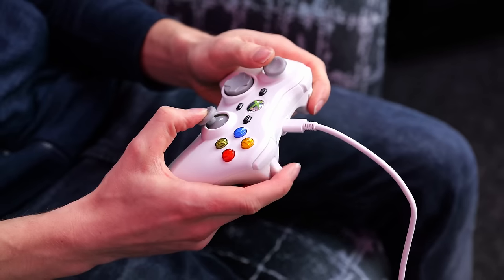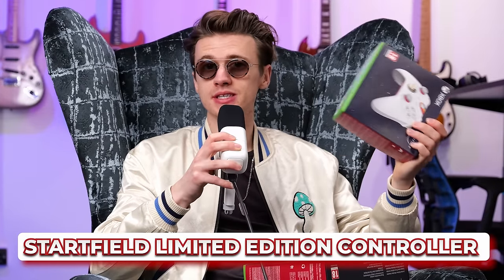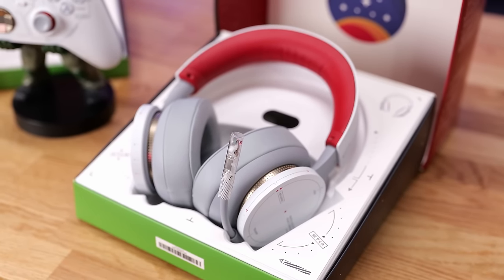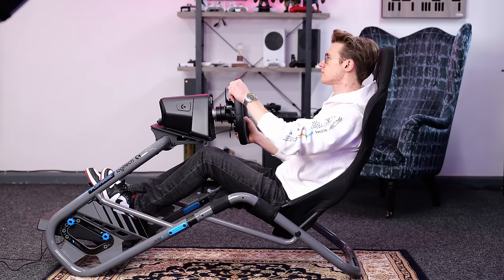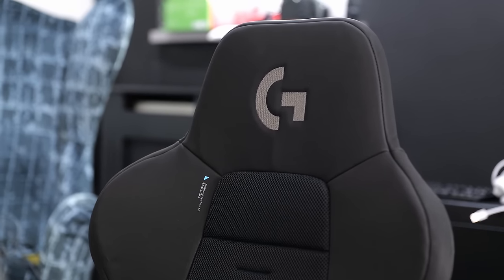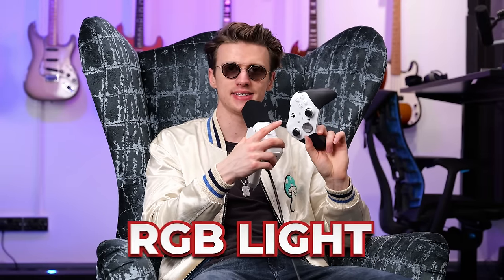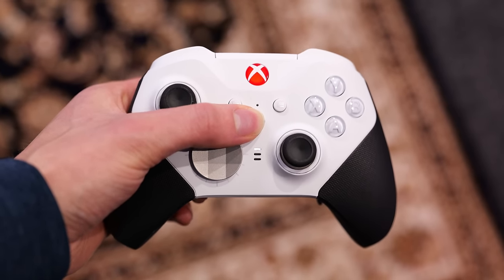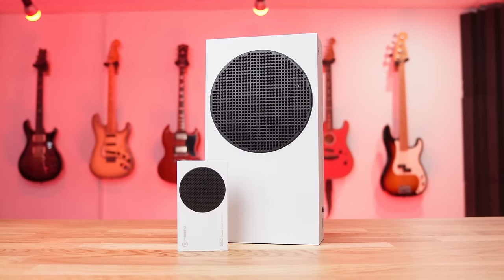The COOLEST Xbox Accessories that hit different…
The COOLEST Xbox Accessories Ever Made! These are some of the CRAZIEST Xbox Accessories Ever Made, that I could find on the internet! The Best Xbox Series X/S Gaming Accessories to buy right now. Including controllers, headsets, console mods, docks, lights and a gaming gift ideas! Which are your favourite top Xbox Series X accessories?

Hyperkin Xenon Wired 360 Controller for Xbox Series S/X
Amazon (UK)
Amazon (US)

WD_BLACK 1TB C50 Expansion Card Xbox
Amazon (UK)
Amazon (US)

Playseat Trophy - Logitech G Edition Sim Racing Cockpit
Amazon (UK)
Amazon (US)

Xbox Series Elite 2 Core
Amazon (UK)
Amazon (US)

World's Smallest Xbox
Amazon (UK)
Amazon (US)

00:00 - I Bought the COOLEST Xbox Accessories Ever Made!
00:10 - The NEW Xbox 360 controller
01:46 - Moza R3 Racing Wheel for Xbox
03:23 - Xbox Series S/X BEST External Storage
04:57 - Xbox Controller and Headset
06:52 - How to get CUSTOM BACKGROUND on your Xbox Dashboard!
08:14 - NEW Xbox Console Wraps
08:49 - Playseat Trophy - Logitech G Edition Sim Racing Cockpit
12:23 - Secretlabs Gaming Chair
13:20 - Xbox Pro Controller
15:50 - World's SMALLEST Xbox's Ever Made!
17:33 - The BEST Xbox Accessories You Should Buy!